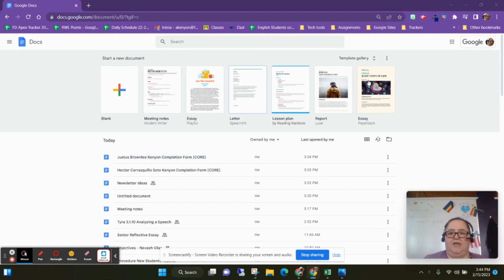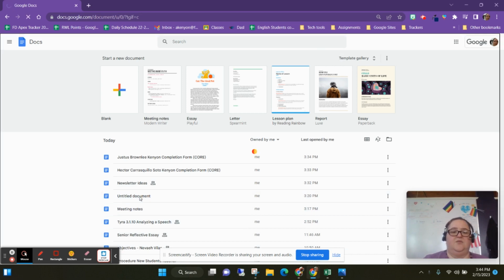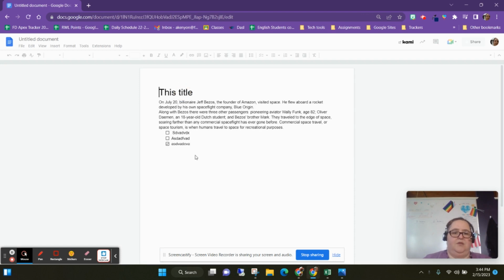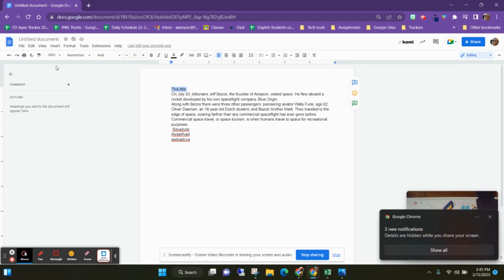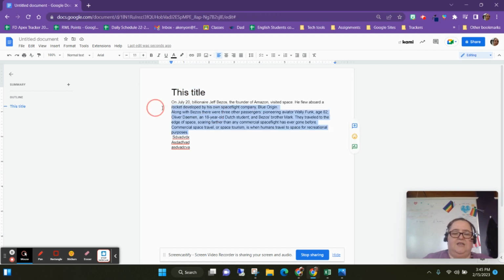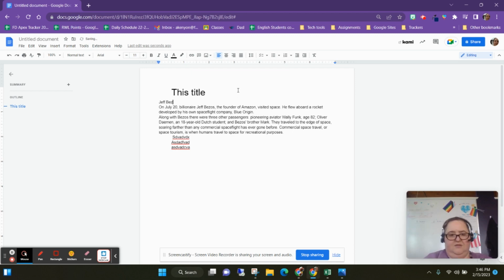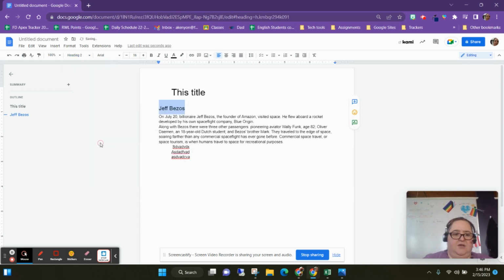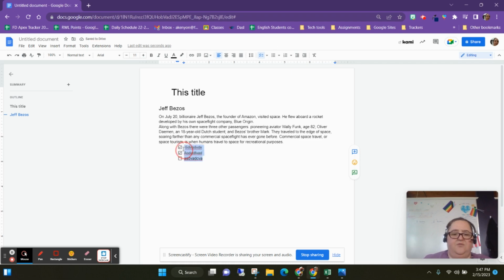Tech Tip Docs- Templates, Style Guides, document outlines, and check boxes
0:15 Templates
0:35 Style Guides
1:25 document outlines
2:53 check boxes